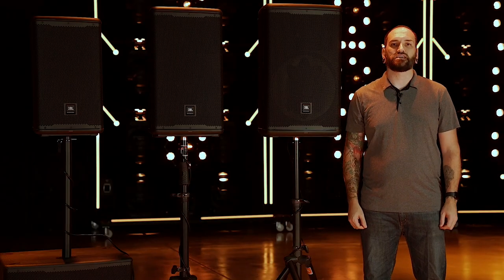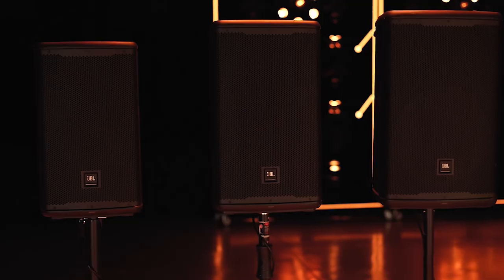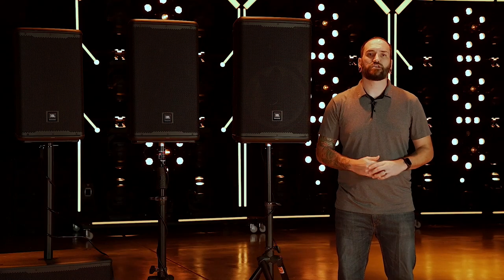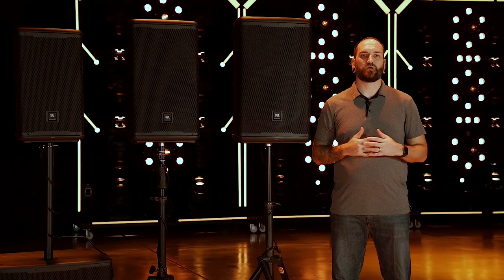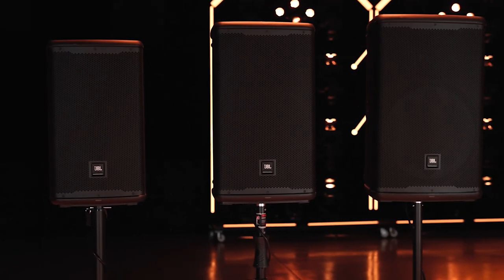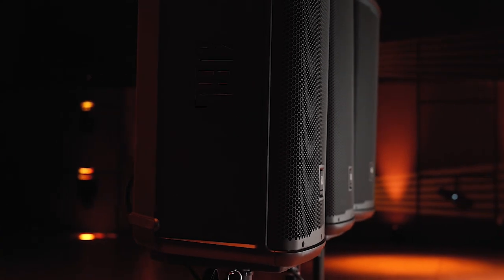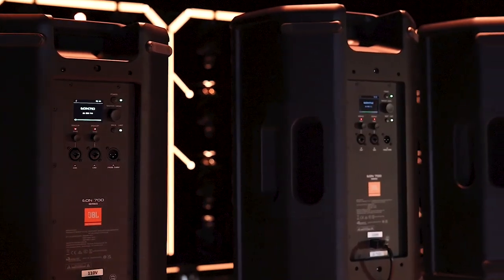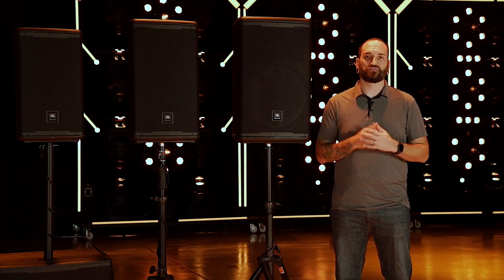JBL Pro EON700 Powered PA Loudspeakers: Worldwide Product Launch Event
This is the recording of the Product Launch Event Webinar, recorded November 16, 2021 to launch the JBL Professional EON700 Loudspeaker Series, which includes the 10-inch JBL-EON710, the 12-inch JBL-EON712, the 15-inch JBL-EON715 powered PA speakers and the 18-inch EON718S subwoofer. These products are ideal for everyone from singer/songwriters and event DJs to corporate AV providers and houses of worship.